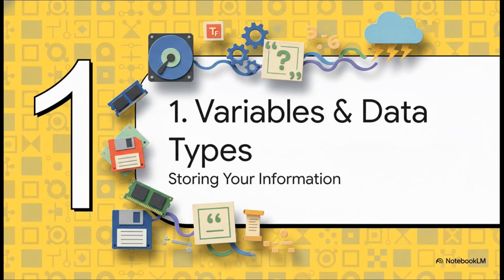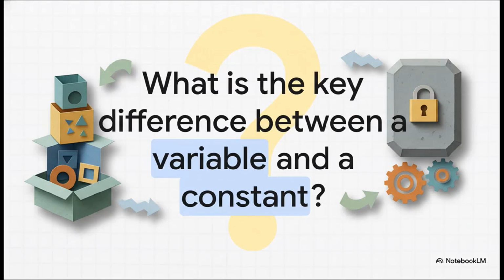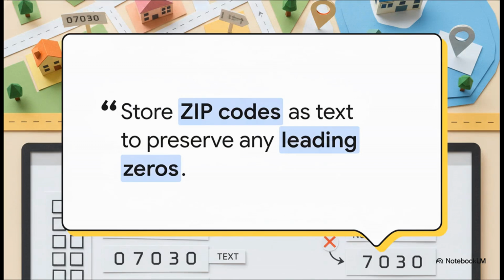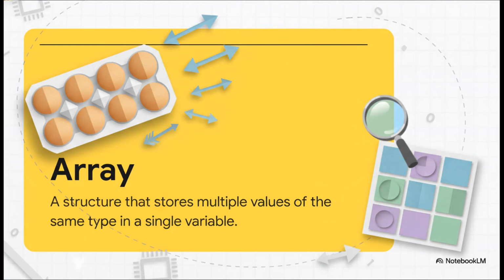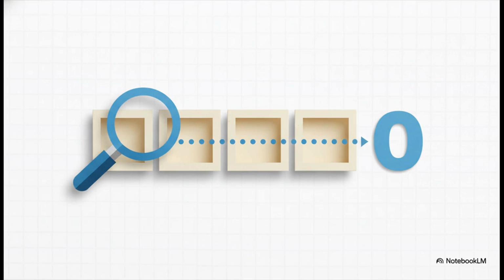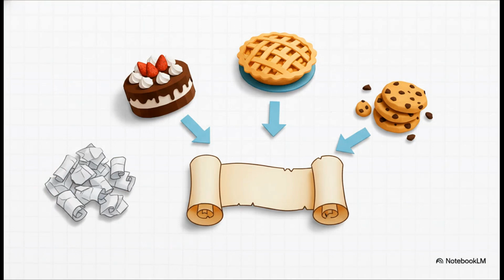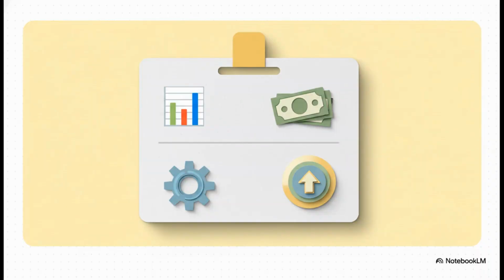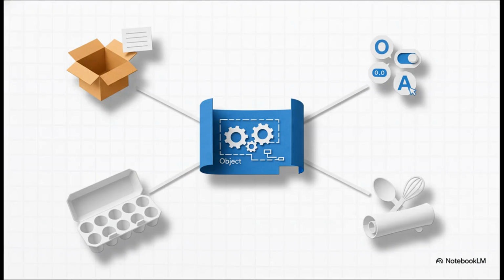CompTIA Tech+ Objective 4.3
1. Identifiers
2. Arrays
3. Data Types
4. Functions
5. Objects